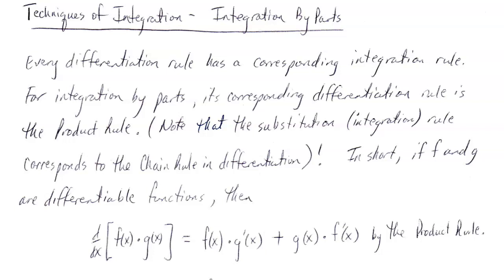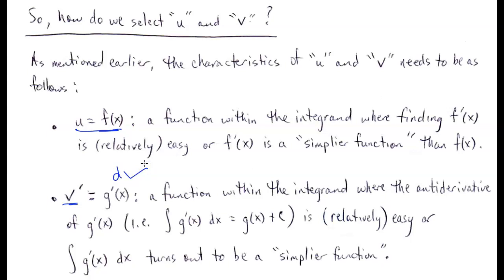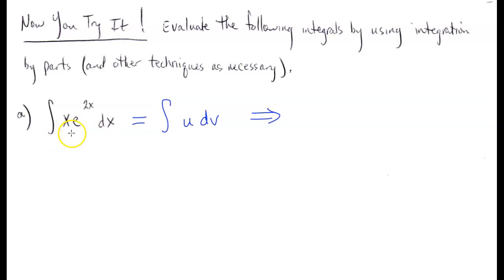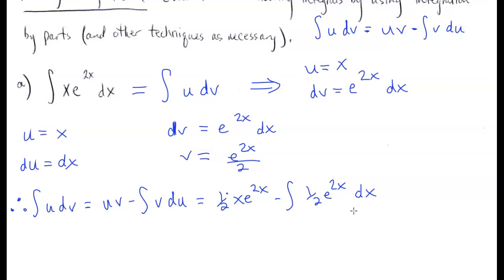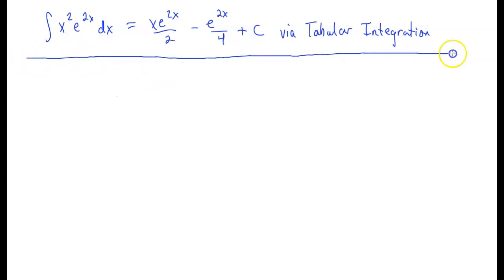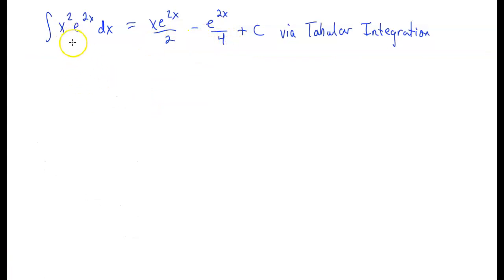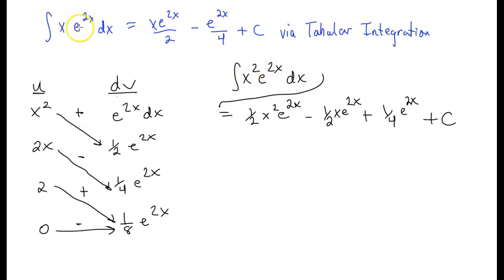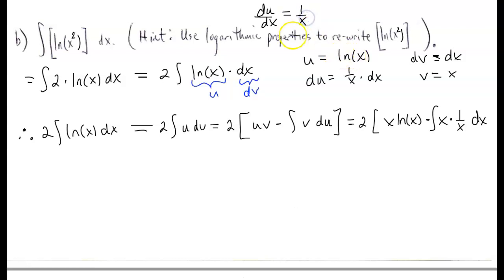Integration by Parts: Traditional and Tabular Integration Examples - Part 1